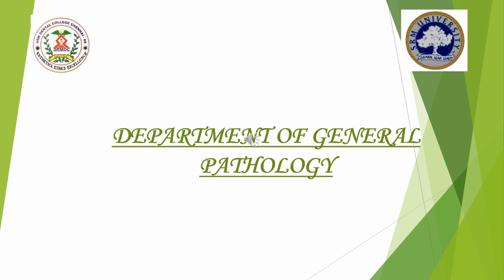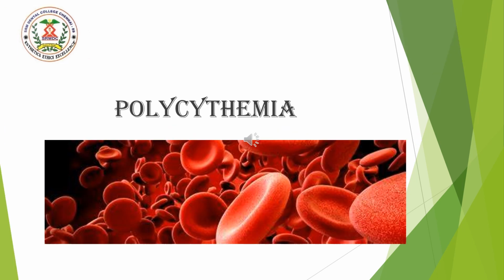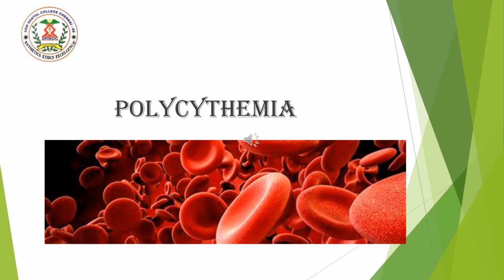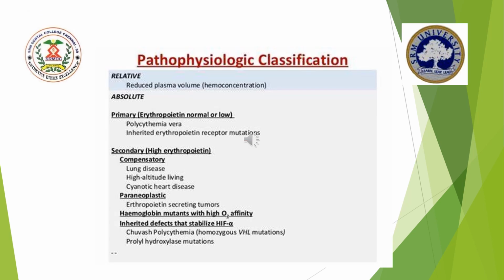SRM Dental College, Ramapuram - Department of General Pathology